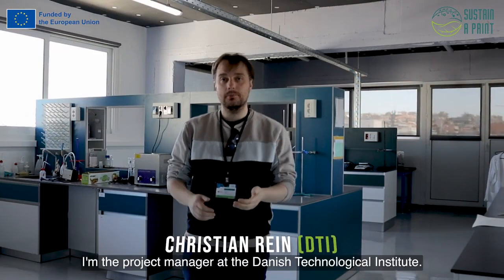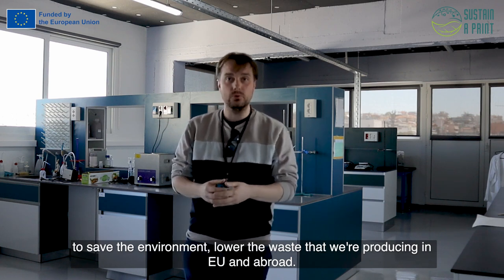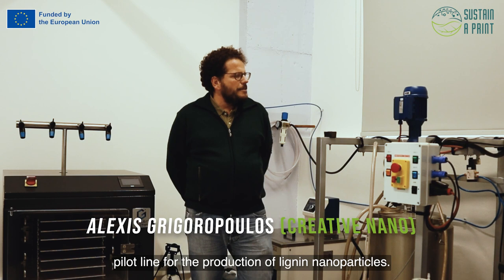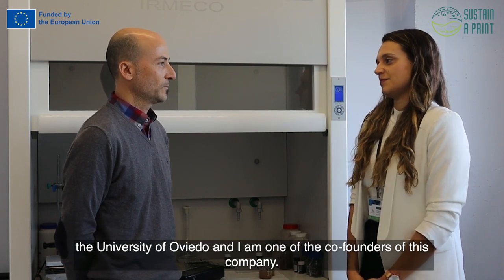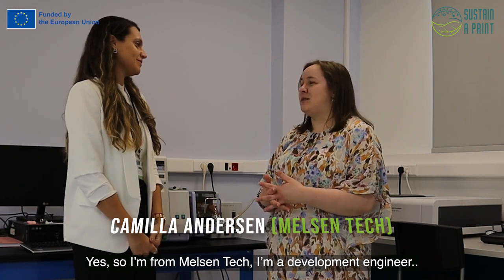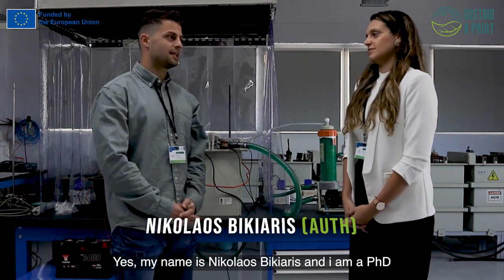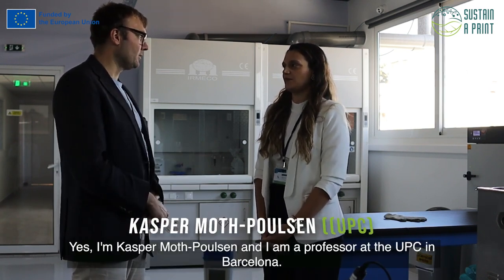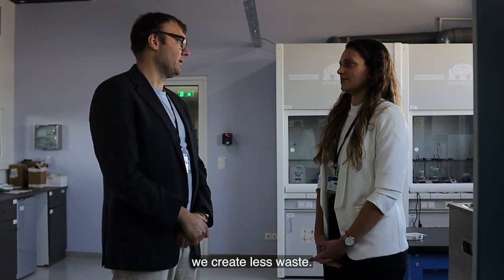Insider perspectives: Exclusive interviews with Sustain-a-Print partners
Discover the Future of Printing! Join us in this captivating video as SaP project partners share their expertise, insights, and ground-breaking advancements in sustainable printing.
Gain valuable perspectives on the technical roles within the project, explore the remarkable impacts, and learn how sustainable printing is revolutionizing the industry. From cutting-edge technologies to environmental benefits, this video showcases the journey towards a greener and more responsible printing ecosystem.

Don't miss out on this exciting opportunity to be part of the sustainable printing revolution. Watch now and unlock the future of printing with SaP!